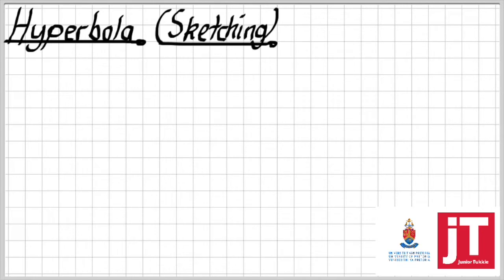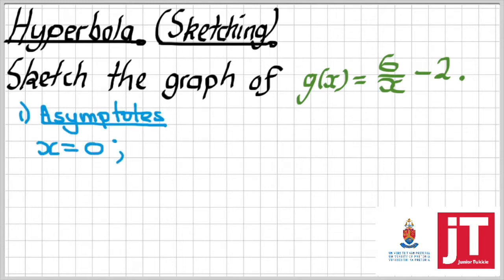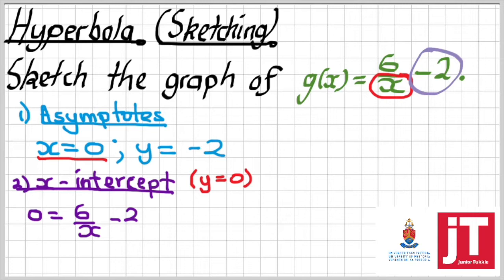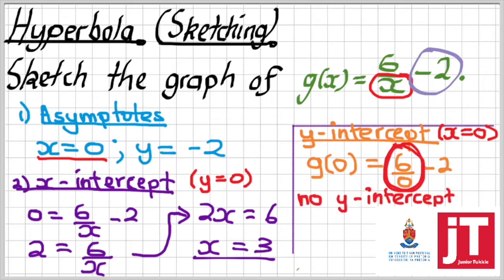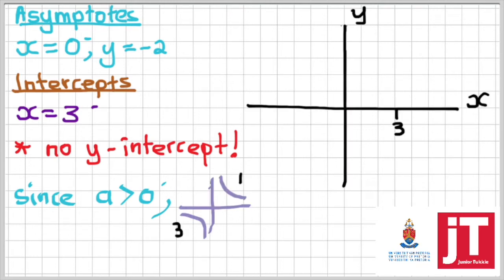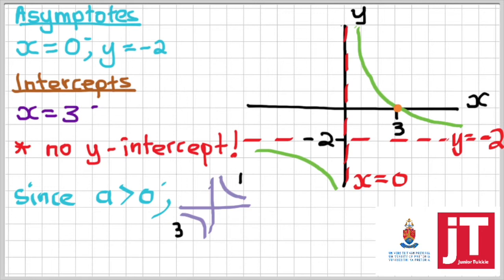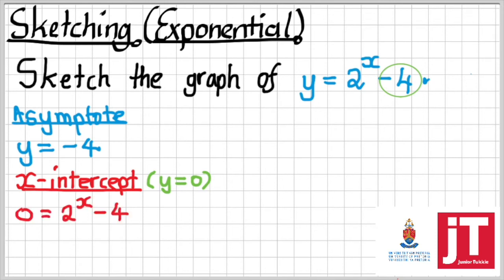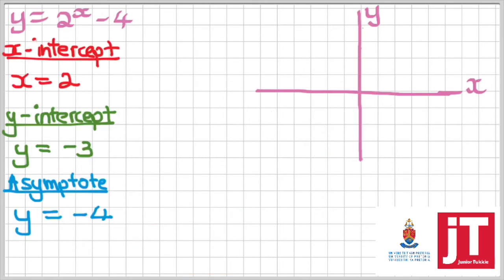4. Gr 10 Mathematics - Functions - Sketching Video 2